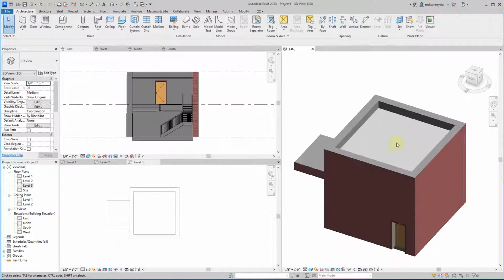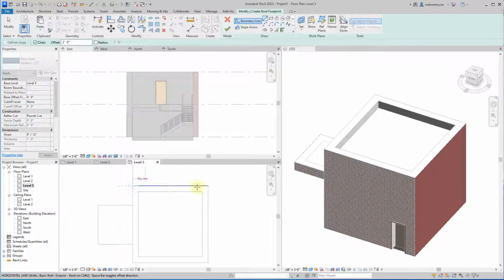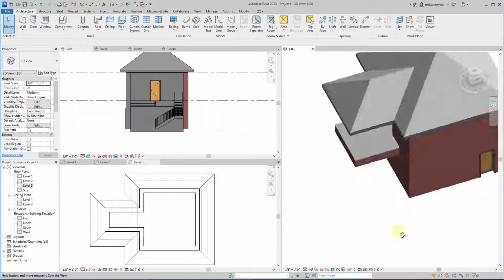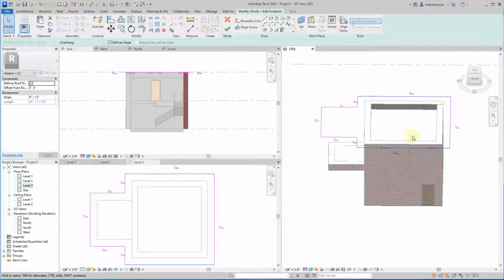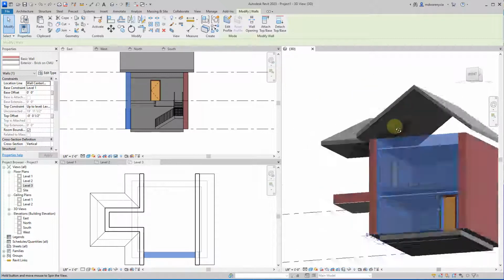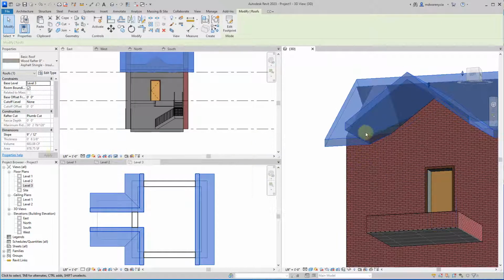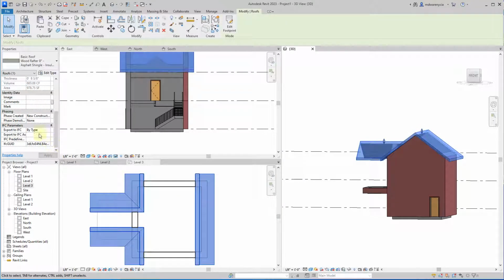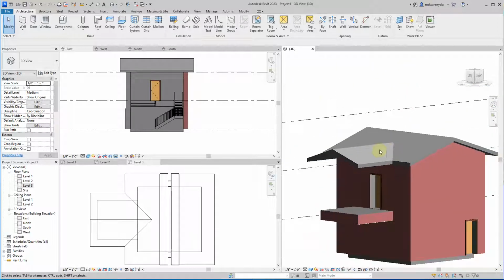Lecture 2b - Basic Roofs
Covering basic information about roofs